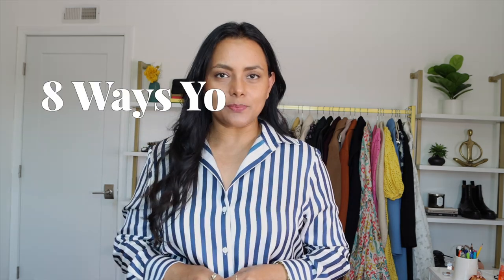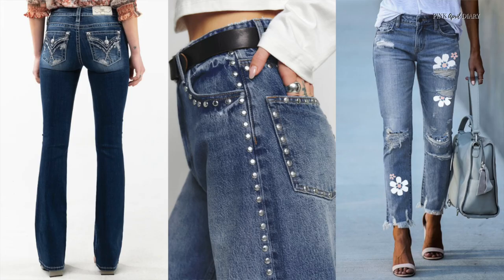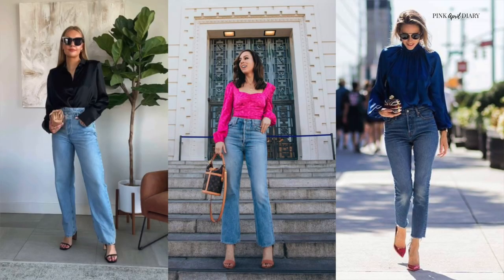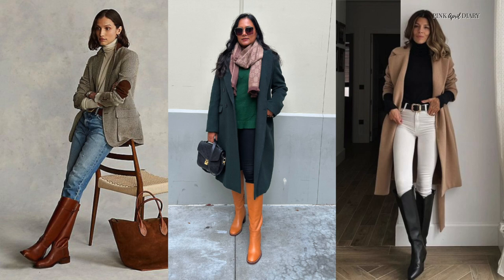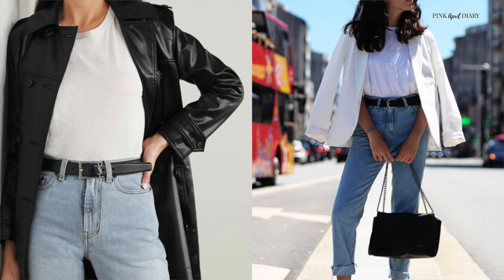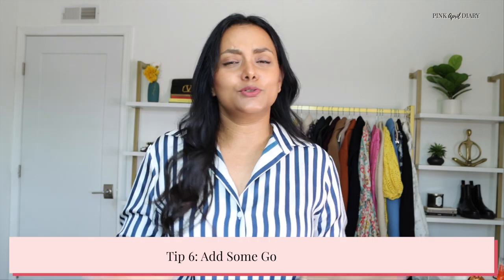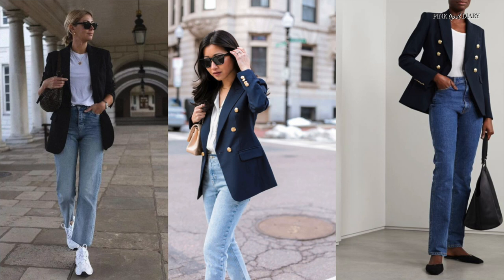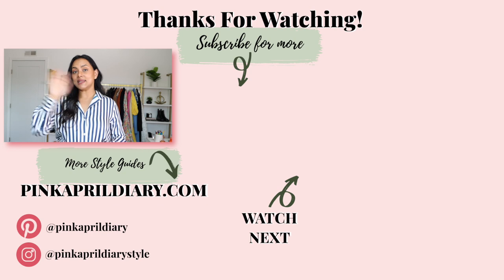What to Wear To Look 💰EXPENSIVE💰 IN JEANS👖: 8 TIPS You can use in your daily styling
Sharing 8 easy to follow styling changes you can make to your jeans and top outfits so you look classy and expensive.
Jeans and top is a basic outfit per woman wears. If you are looking for upgrading your jeans outfits to make them look expensive and luxe.
This will help you look and feel your best in denim outfits.

& Other stories Crewneck T shirt

🧍🏽‍♀️MY SIZES
I am 5 ft 6 inches tall, and I wear jeans in size 29, Tops in small. Shoes - US 7.5 | EU 38

WHO I AM:
Hi, I am Suchi, a Mother, Wife, Millennial Fashion Blogger and a Web Operations Leader. I create videos to help other women like me who have a busy lifestyle and cannot make time to focus on themselves. Or they have lost all hopes in feeling comfident in their own skin.